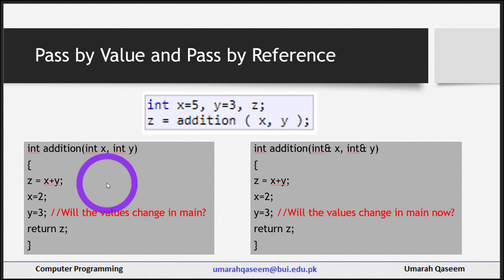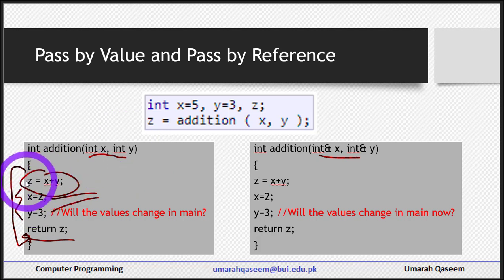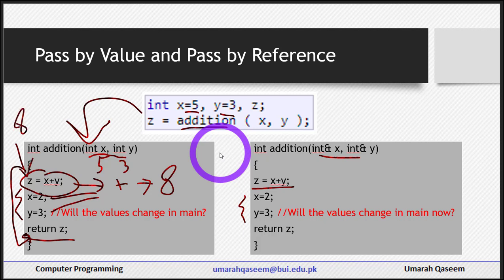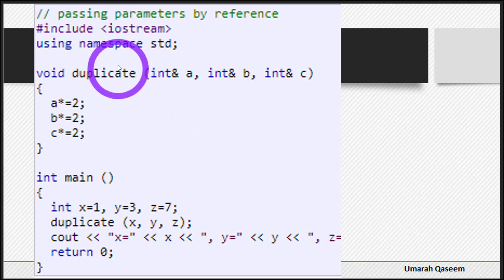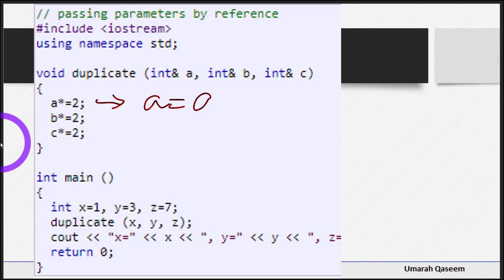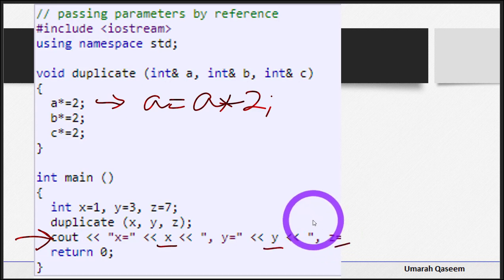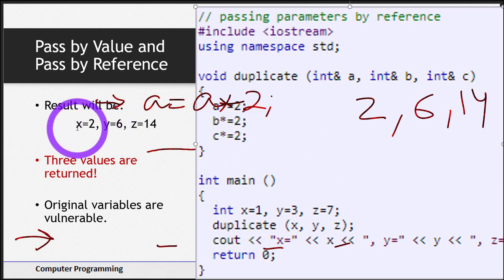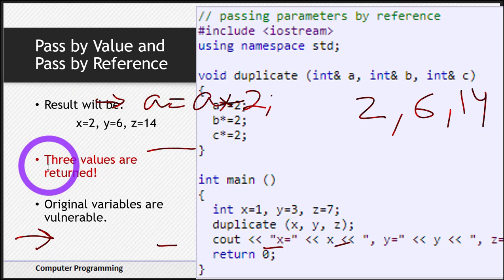Function Call Types - Part 3 (Example discussion of pass by reference and value)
We covered this video in 9th lecture of this Course too. But since concept is important and a little bit complicated i have made a proper section on it. So if you understood the concept of passing by reference and passing by value well you may skip this and the next video only.